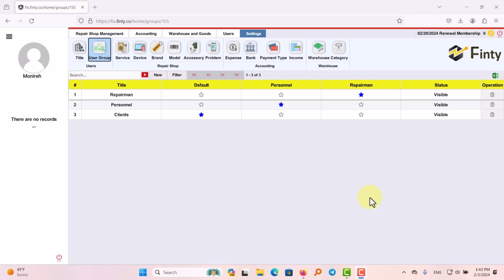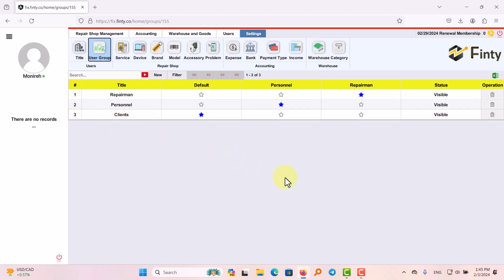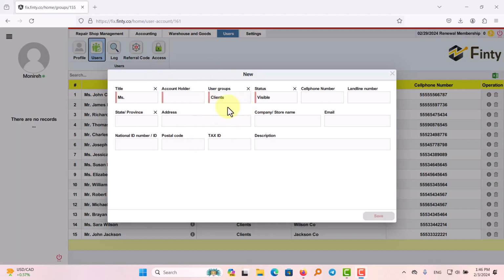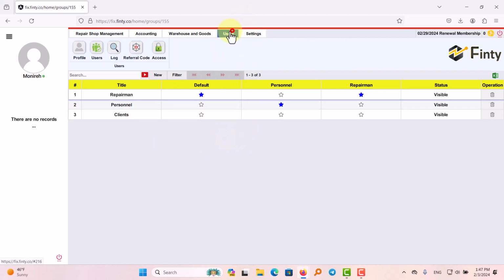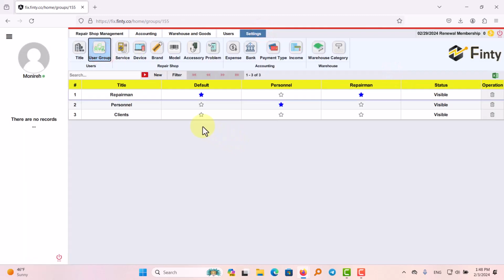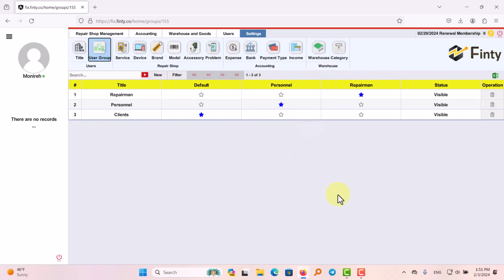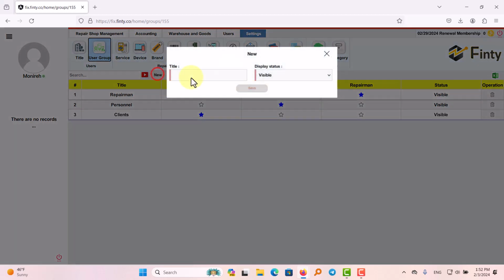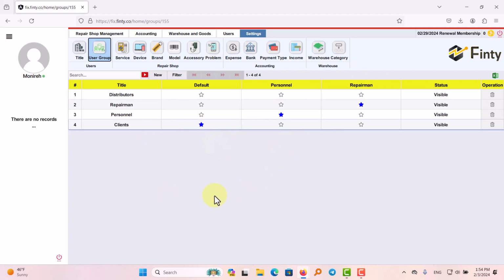User Group Service in the Setting Menu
In Finty software, you can categorize all your business contacts into different user groups to have better management; for example, groups like mobile parts sellers, provincial customers, international customers, and more. For a better understanding of how the User Group service functions, I recommend watching this video.